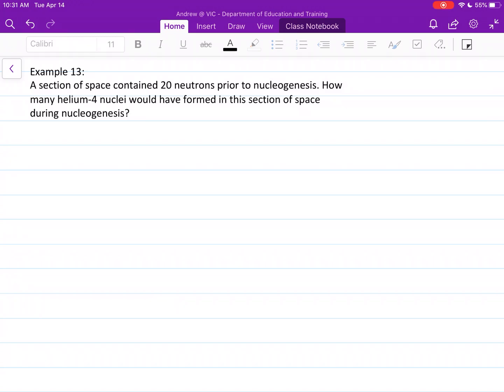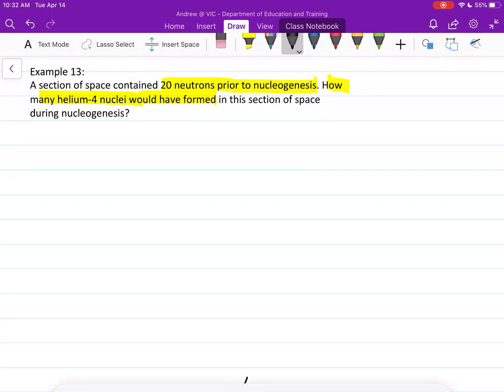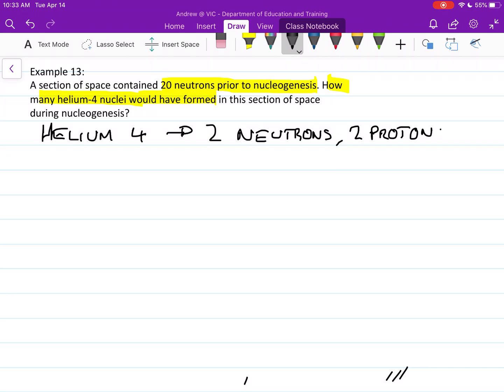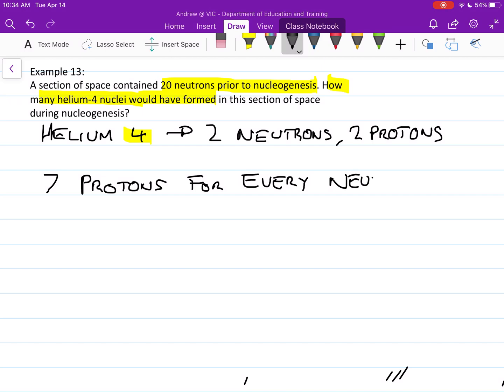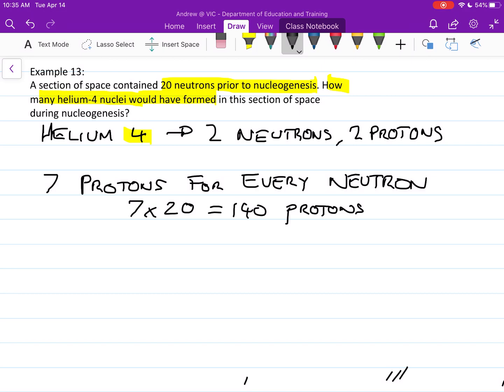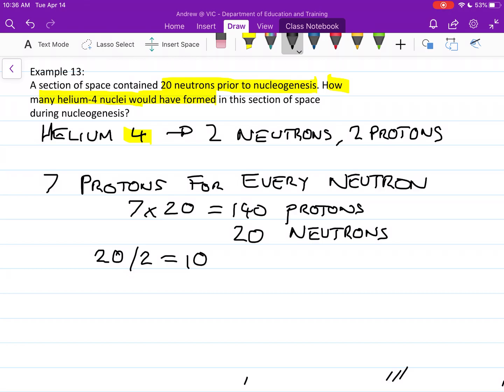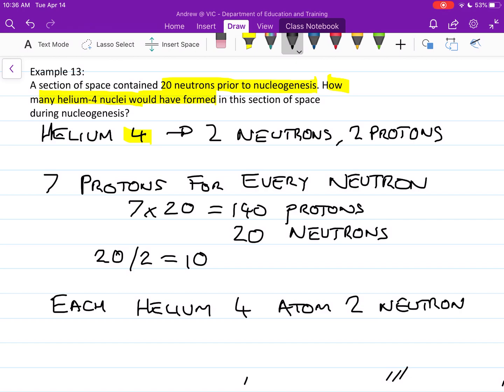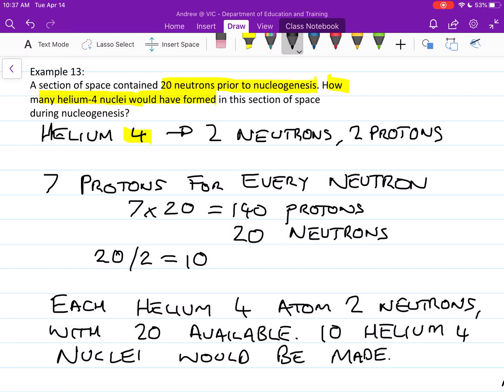Matter and the universe: Making atoms after nucleogenesis